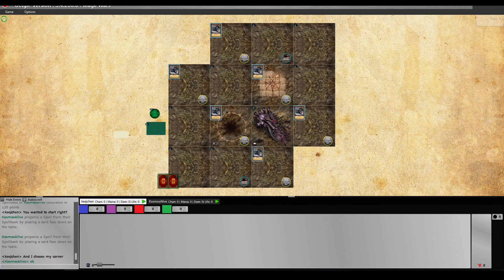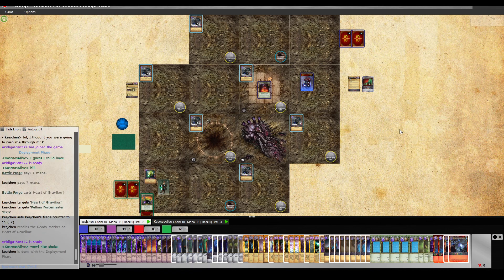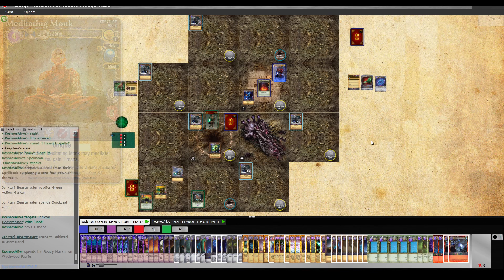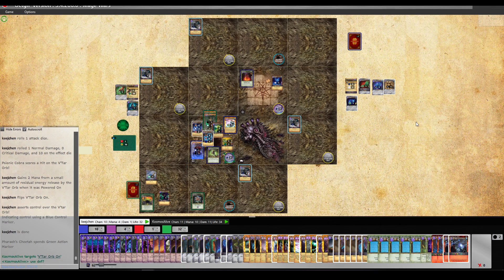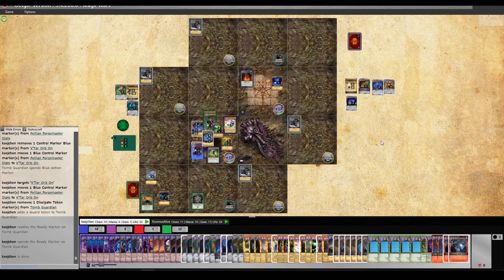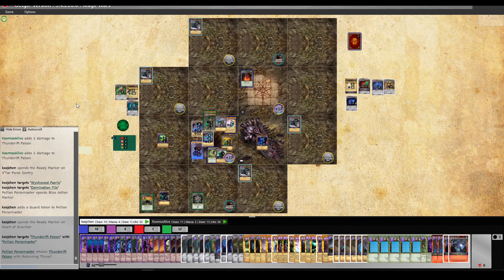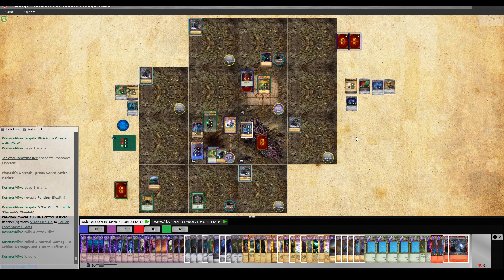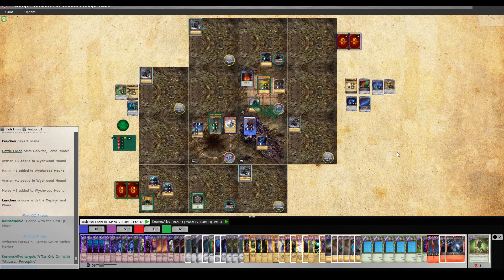Pellian vs Jokhtari Domination - Mage Wars Battle #136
Kosmos and I explore some new domination options.